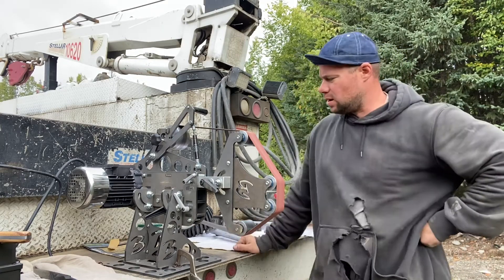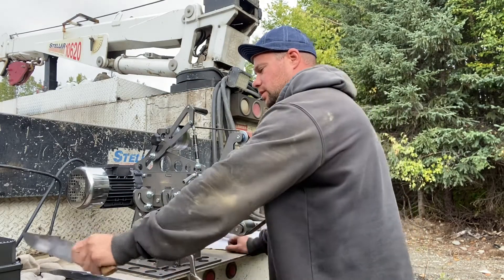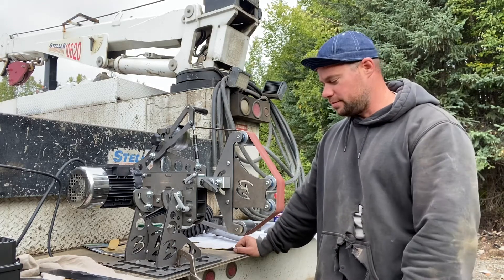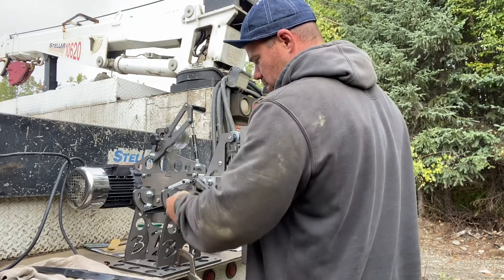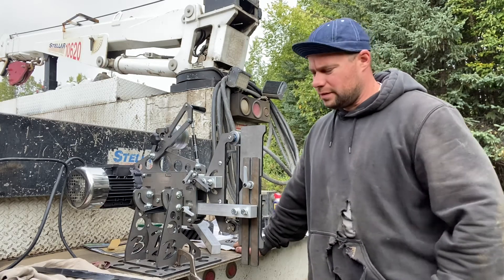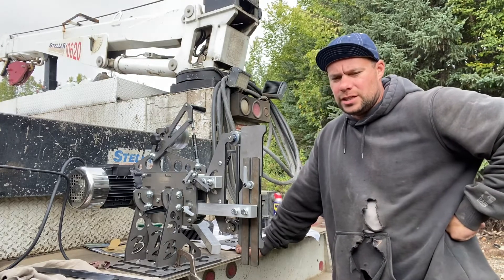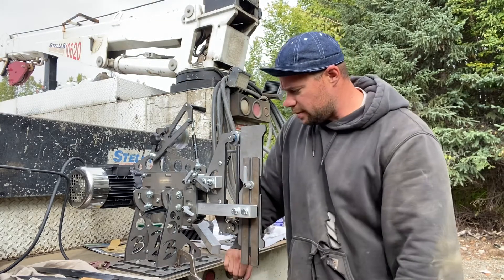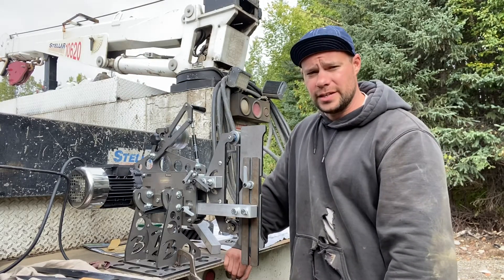My new Brodbeck 2x72 grinder!!